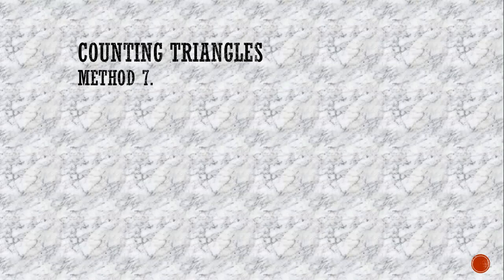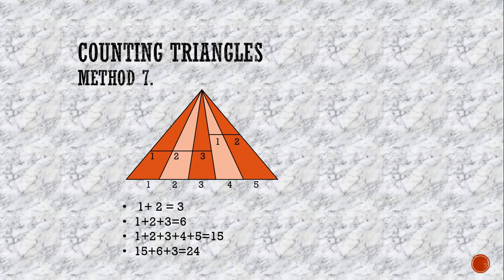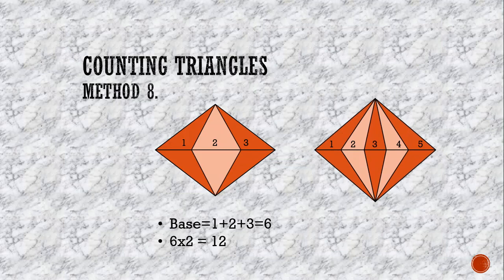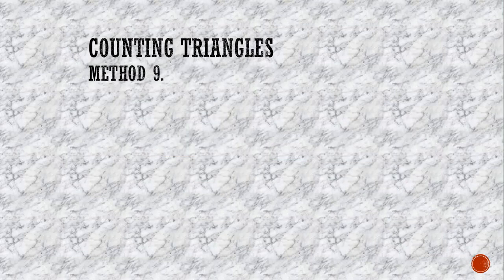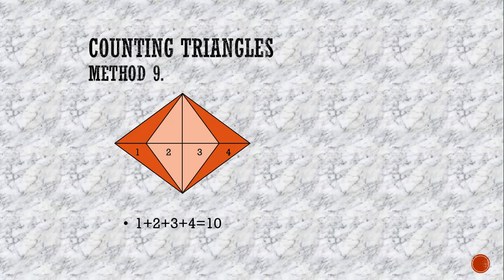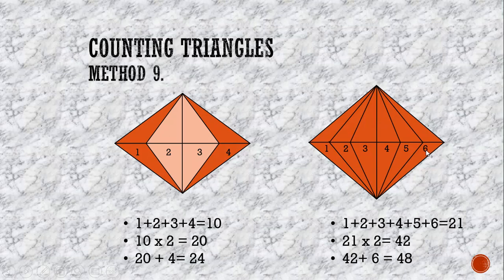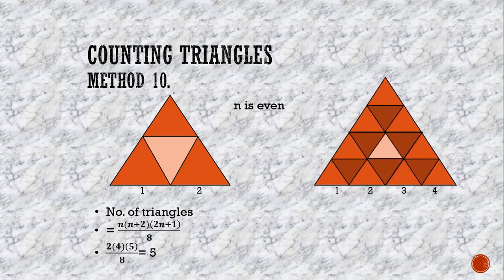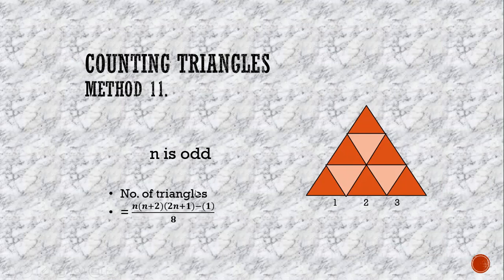How many triangles are there in this picture|Part 2.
Counting Figures| Counting Triangles| Best and easy Tricks to count figures
Part 1.